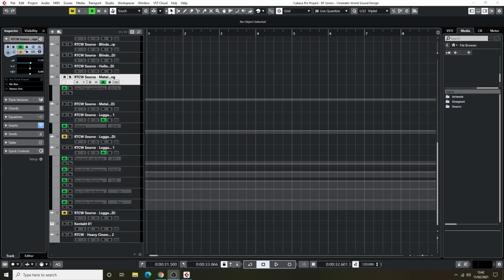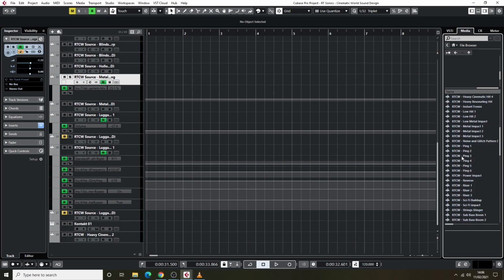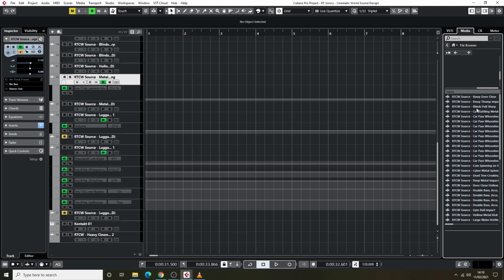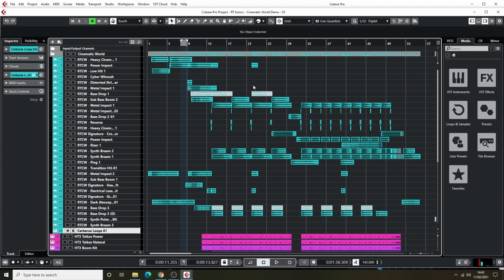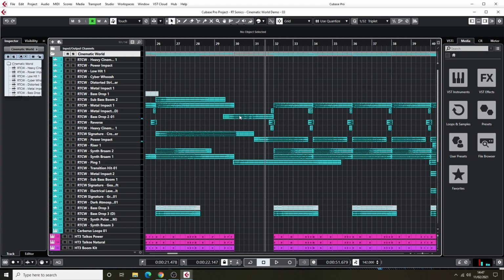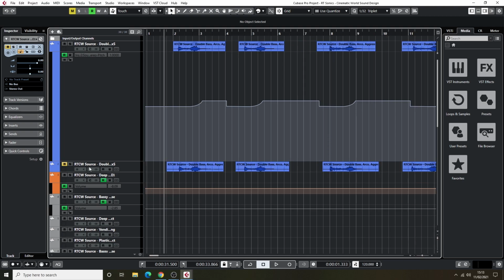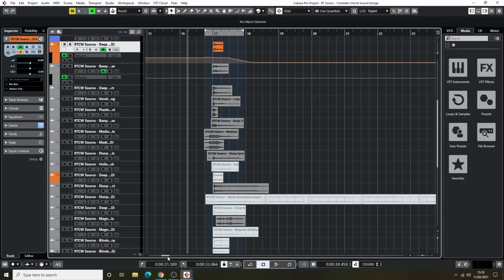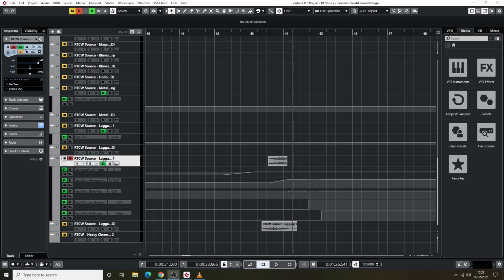RT Sonics - Cinematic World (Sound Effect Library Review)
VIDEO SHORTCUTS:
00:00 - 00:46 - Intro and housekeeping!
00:46 - 04:00  - Intro to Cinematic World
04:00 -  05:26 - General overview of the library
05:27 -  8:30  - Overview of designed sounds (with demos)
8:30 -  11:01 - Overview of source sounds (with demos)
11:02 - 12:00 - Intro to demo track
12:00 - 13:36 - Demo Track playthrough
13:37 - 21:04 - Demo Track mini-breakdown
21:04 - 31:12  - Using the source audio to create your own SFX
31:13 - Outro and final thoughts

* Apologies if some of the sound quality isn't great - I'm in the middle of moving my studio to a new house so don't have all my usual equipment to hand!

Cinematic World includes over 600 highly detailed designed, signature and source sound effects including Braams, Whooshes, Hits, Pulses, Risers and much more.

I really enjoyed this library; the designed effects are bold, aggressive, brutal and fit perfectly in epic and trailer music. And the source audio files are a great addition, allowing you to create your own custom sound effects and open up a world of sound design possibilities to create your own unique sonic signatures!